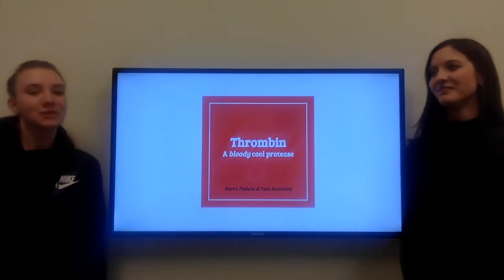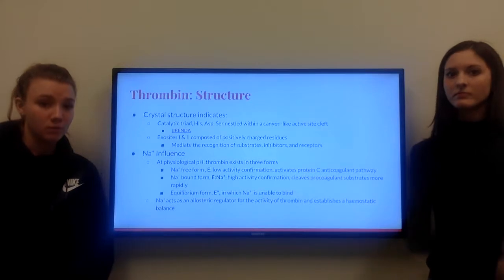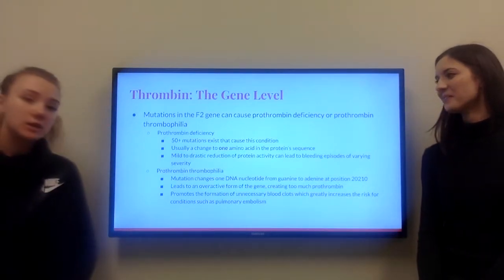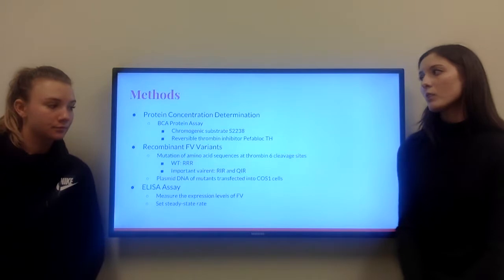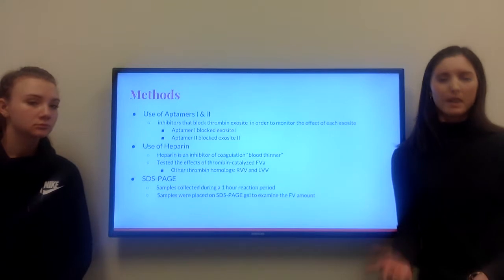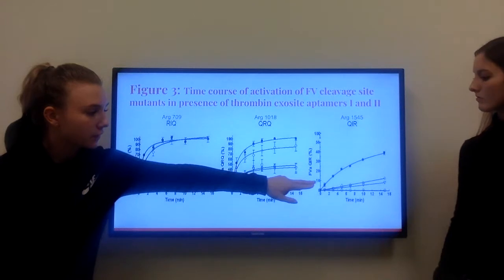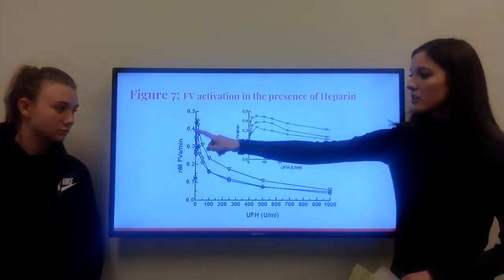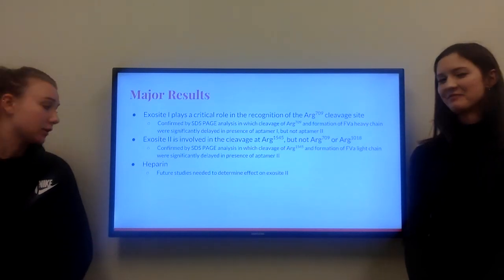Final Enzyme Webinar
Thrombin, a bloody cool protease.